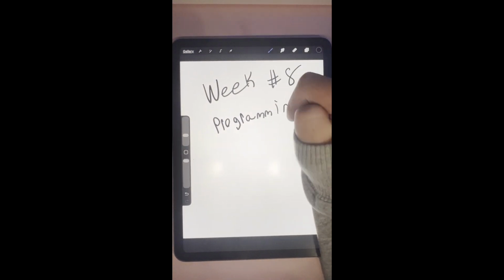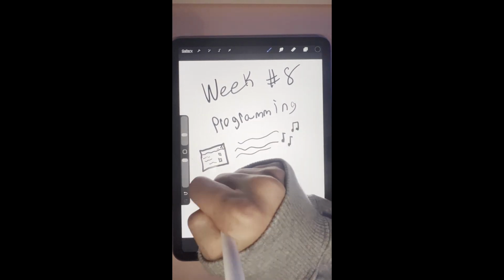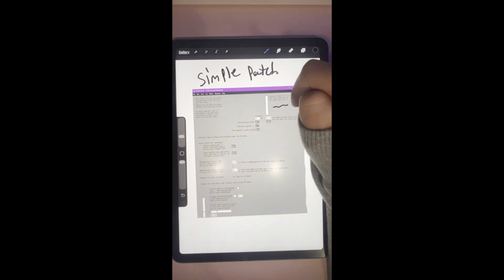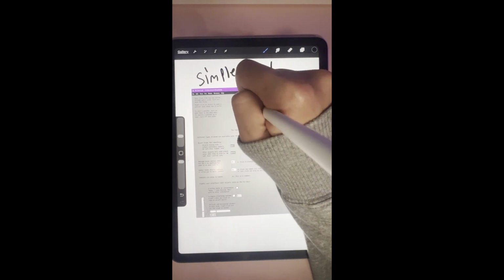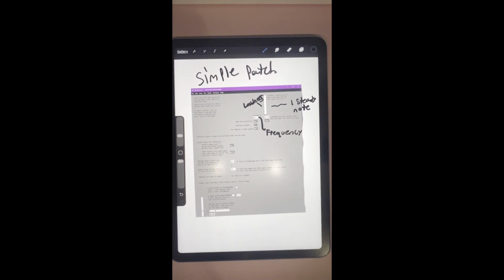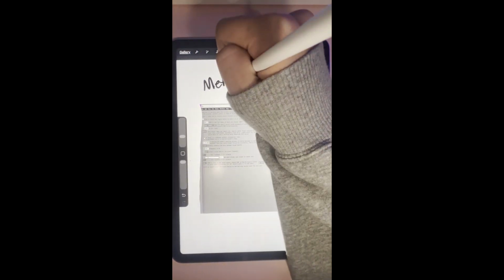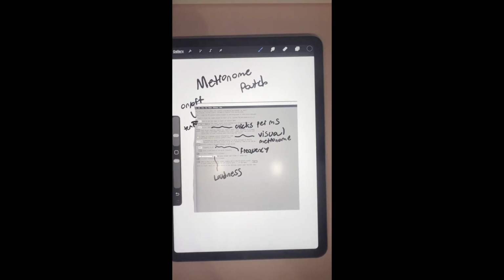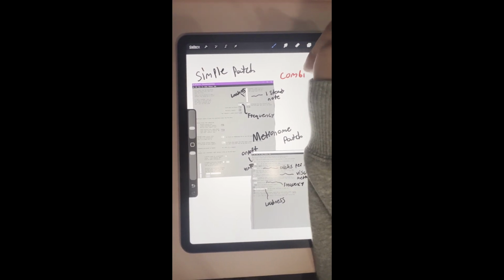Video #8: Programming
This week's video covers programming and how it can be used to create abstract musical pieces